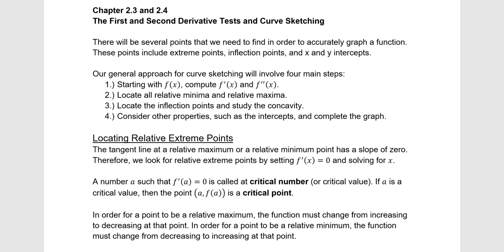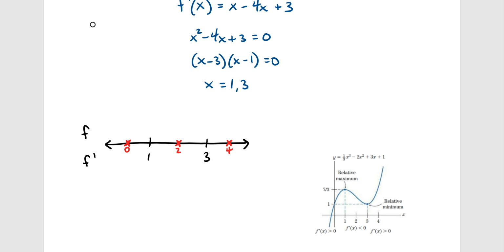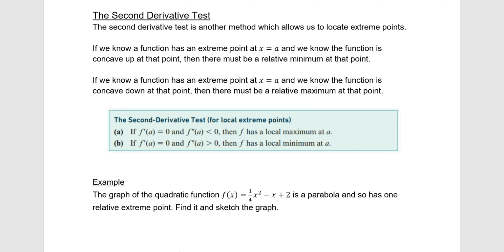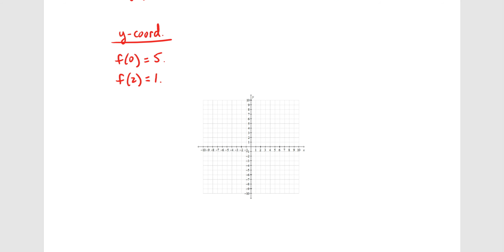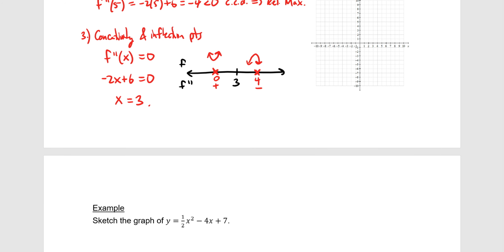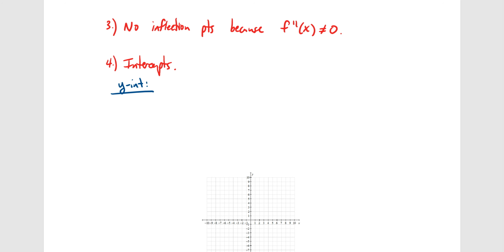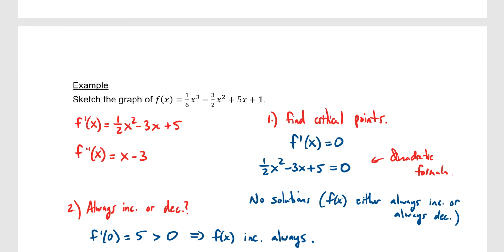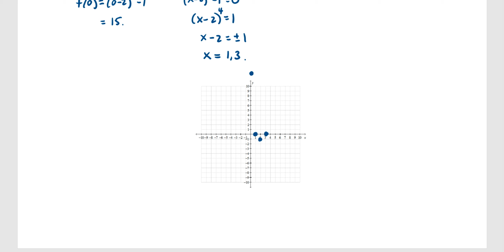Chapter 2.3 and 2.4 - The First and Second Derivative Tests and Curve Sketching